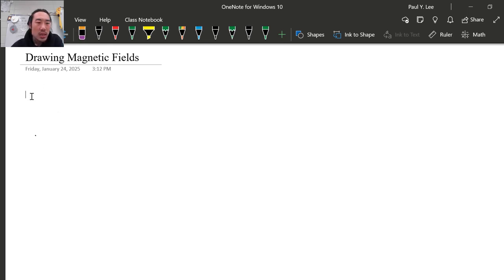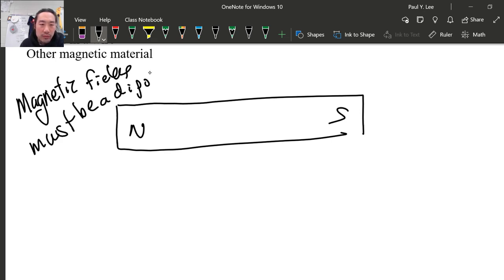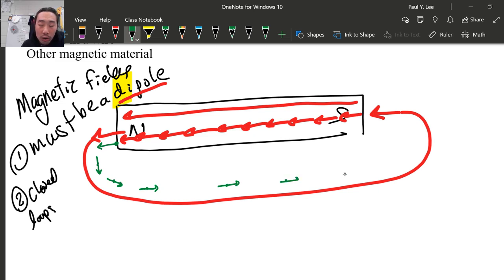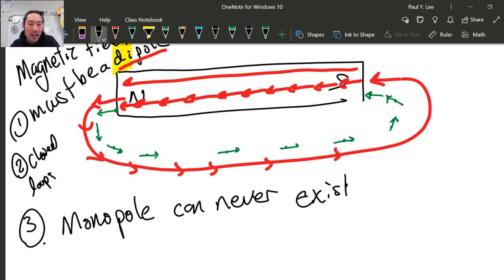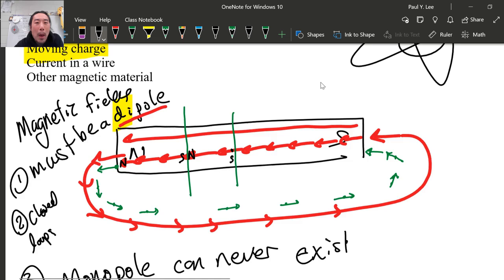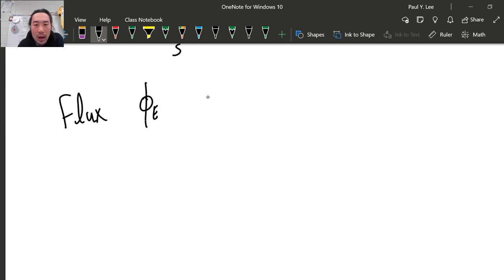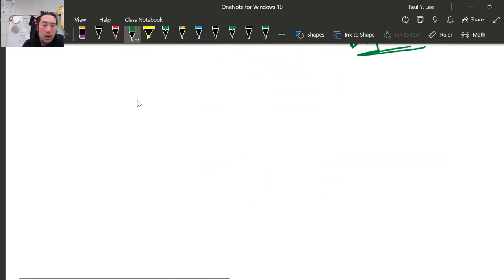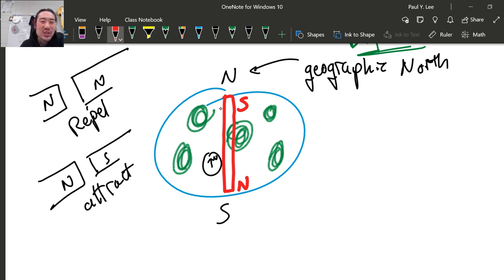Intro to Magnetism and How to Draw B-Fields